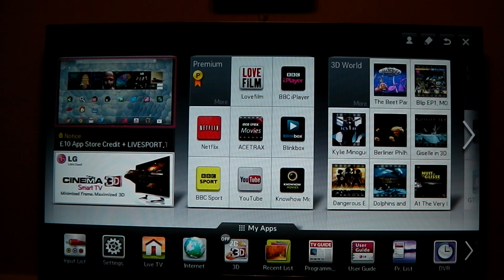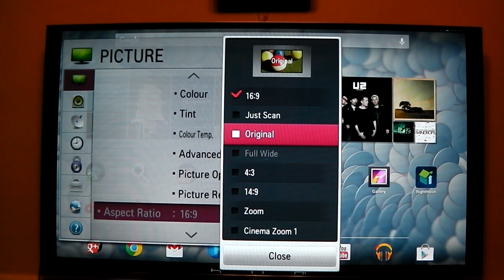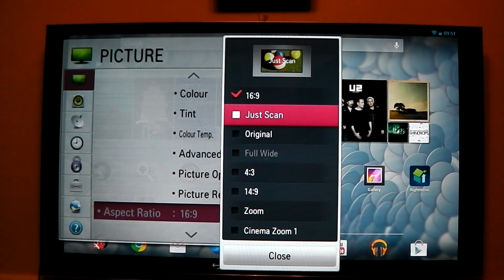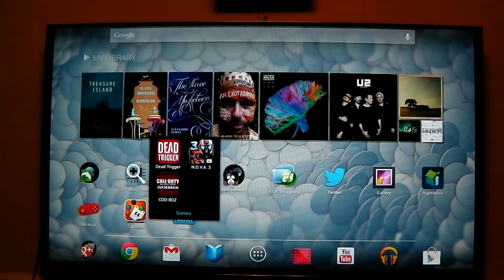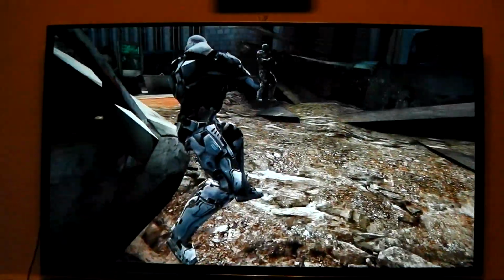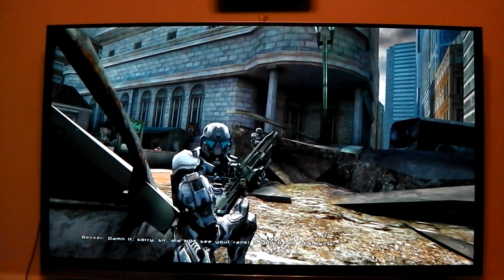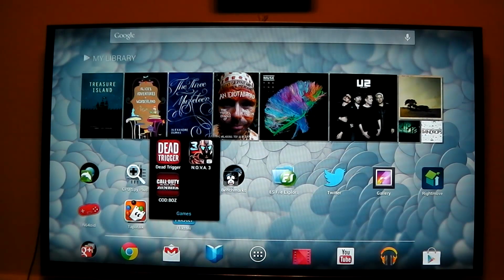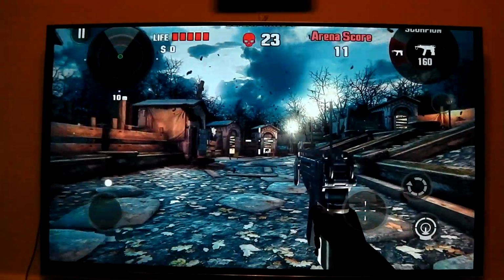Nexus 10 - HDMI OUT - Gaming Test - HD